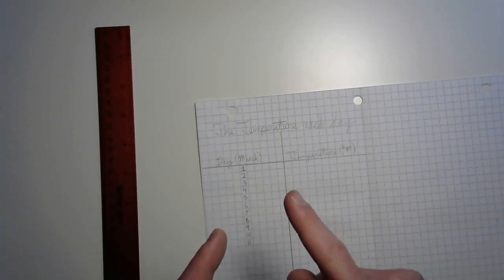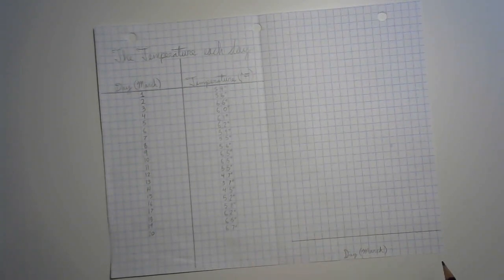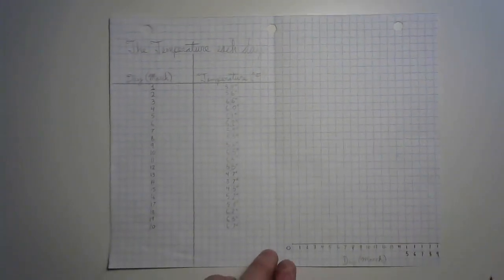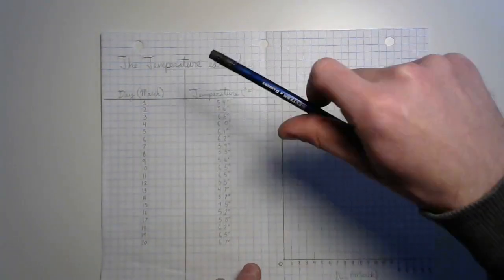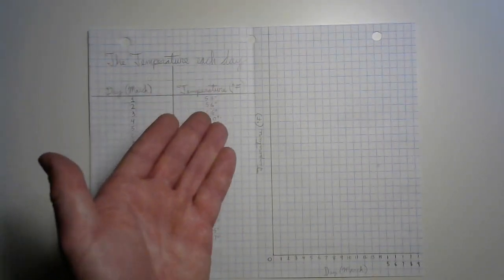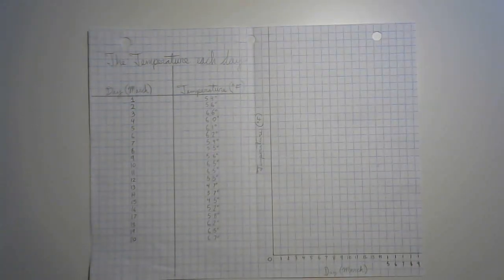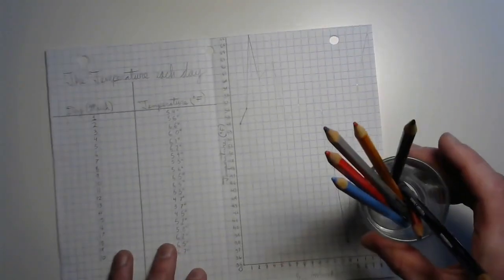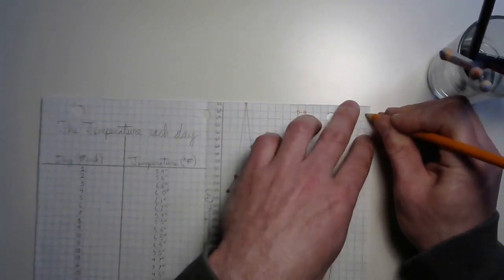How to Make a Line Graph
This video lesson will introduce you to how to set up for data collection, and create a line graph displaying the results! Plus it can all be done on a single piece of paper and folded into a beautiful pamphlet.